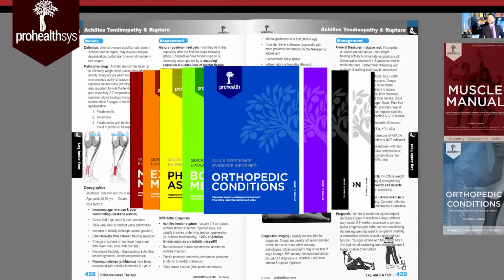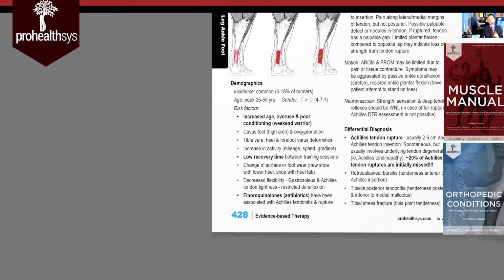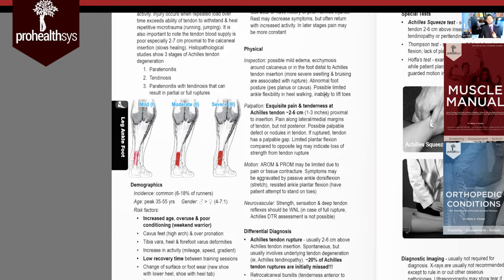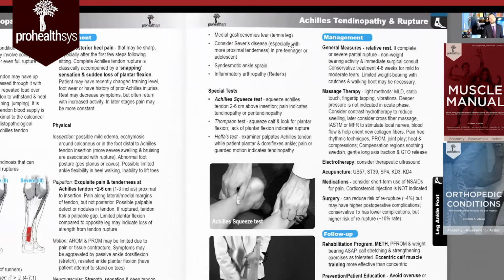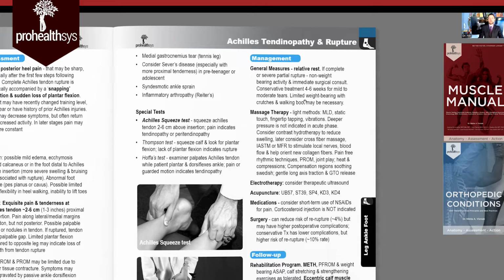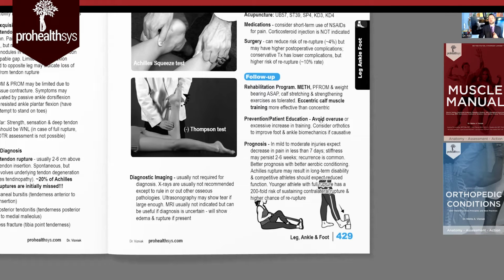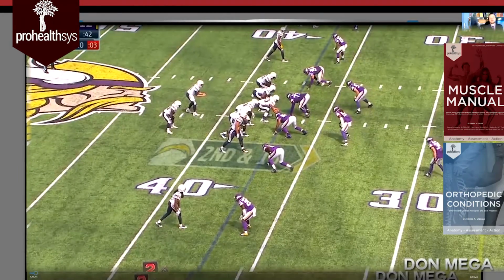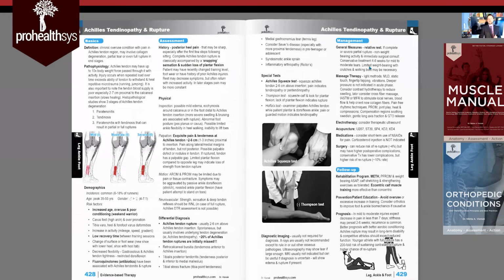Achilles Tendonitis & Rupture Dr Vizniak